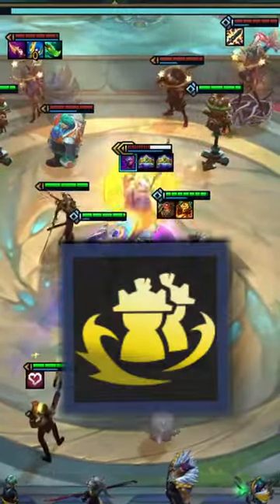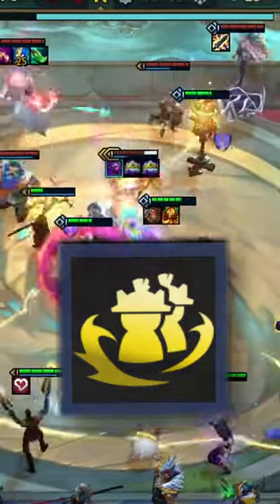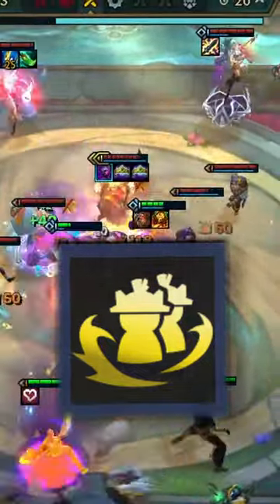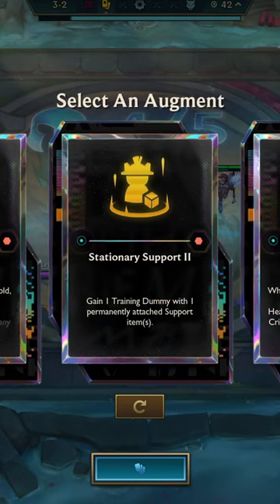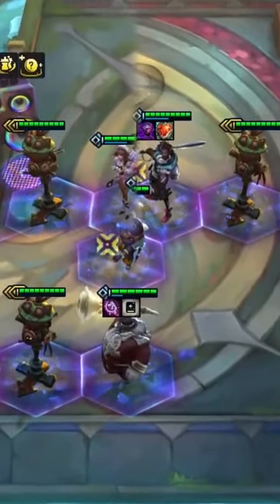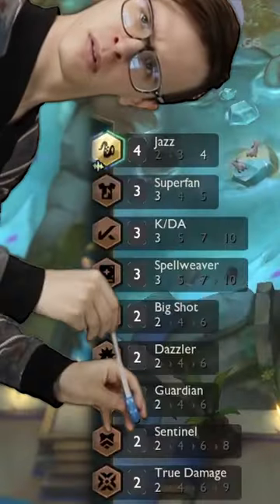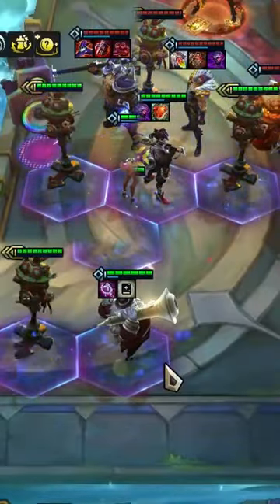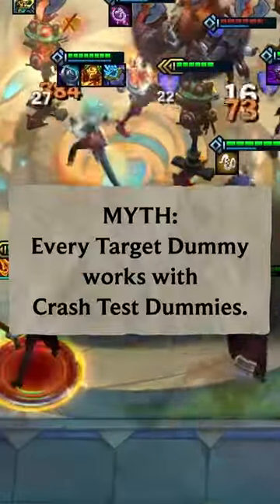Crash Test Dummies with... more Dummies?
With the release of Remix Rumble we got a lot of interesting units, traits and items to have fun with, but for me all that matters is how they all interact with each other. But this amount of interactions will ultimately cause some things to break and not work properly. The developers of Teamfight Tactics do their best to clean it all up, but discovering those little bits can be tricky at times. It also shows you that no game is flawless. In today's episode we will take a look at three of those unintended interactions. One of those will be Karthus - a 4 cost Pentakill unit, that damages four lowest-health enemies on the board. Is it true that Zed is his biggest counter? And if so. why? It's time for a new, fourth episode of the Mythbuster series in Set 10, let's get started!

Edited by: Veasher